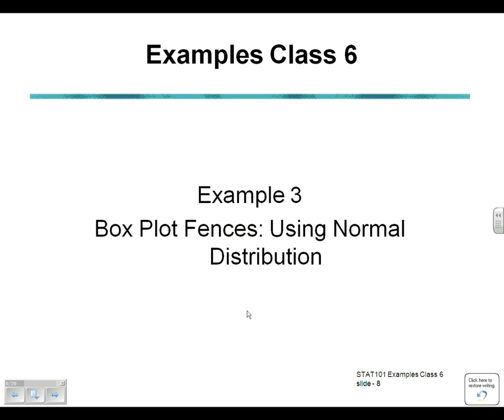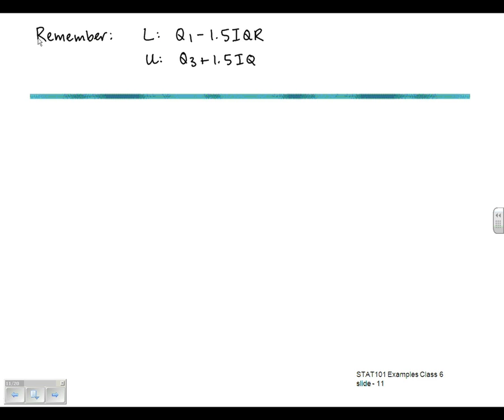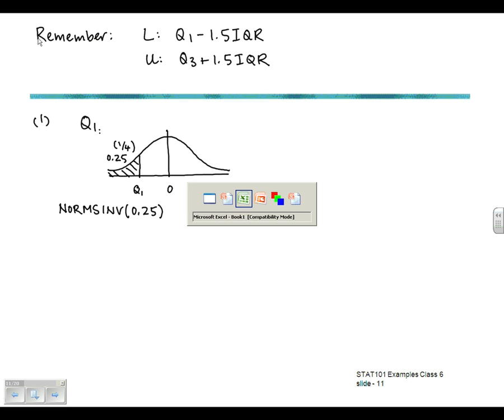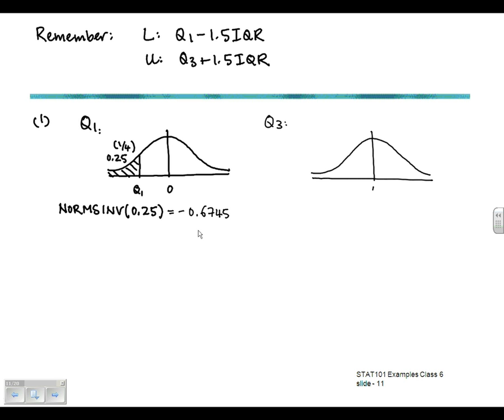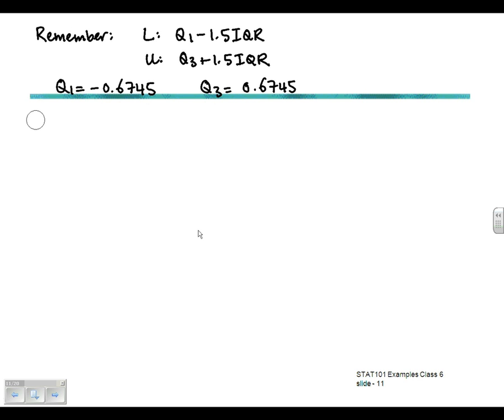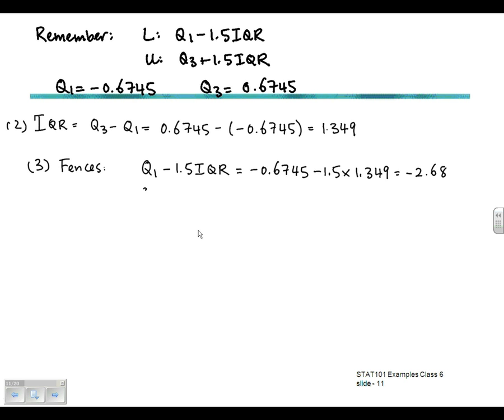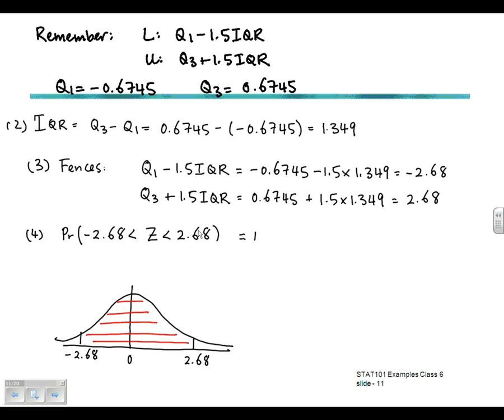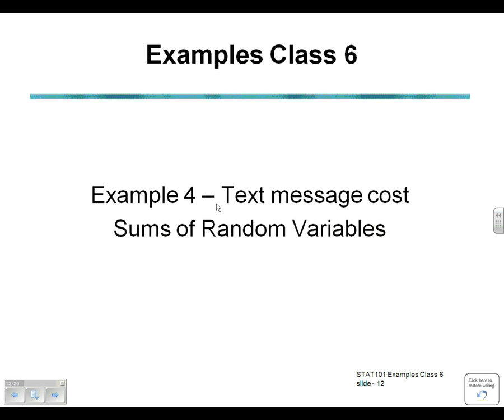STAT 101 Examples Class 6, Thinking Challenge, Example 3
Using normal distribution - box plot fences.

This example uses Excel 2007 please see flags (that appear in clip) for the equivalent function in Excel 2010.